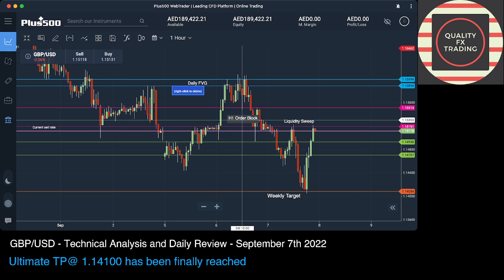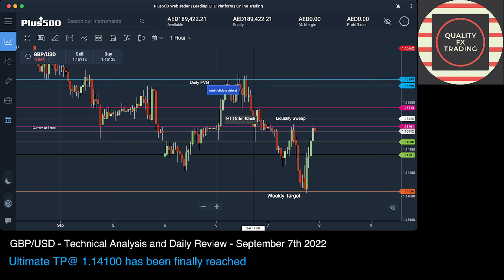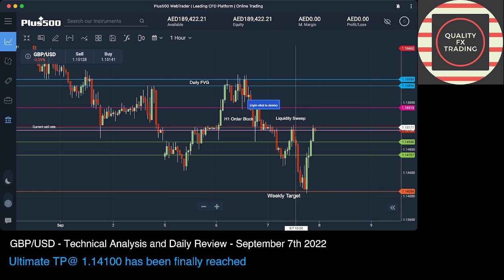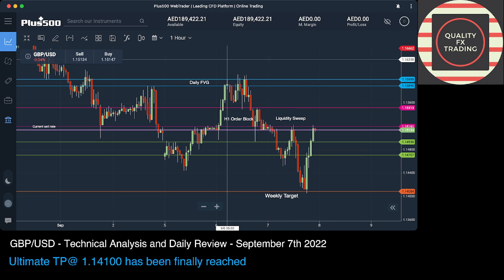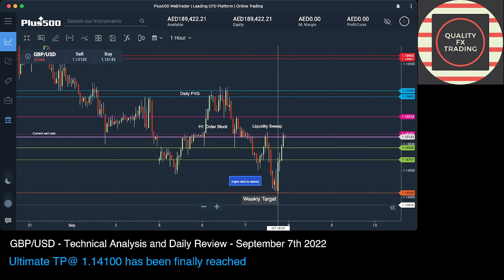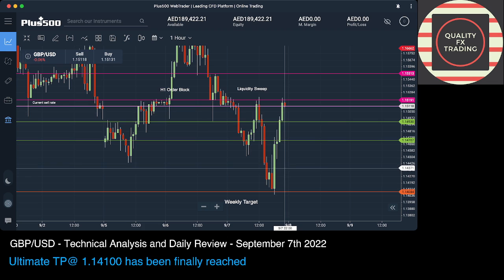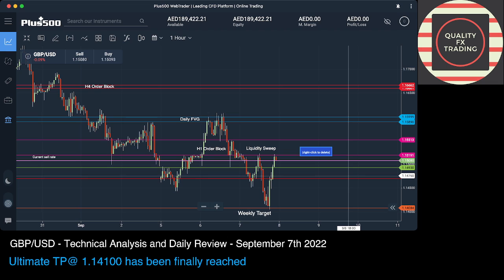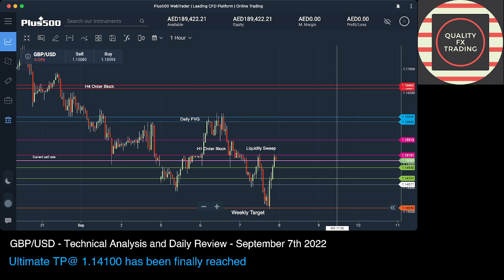GBP/USD - Technical Analysis and Daily Review - September 7th 2022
How to win in forex by understanding the correct

This was an amazing win in GBP/USD short trade - I hope you took the trade with us since last week as a long term trade and also our short trade day by day trades based on the setups we are teaching you every single day.